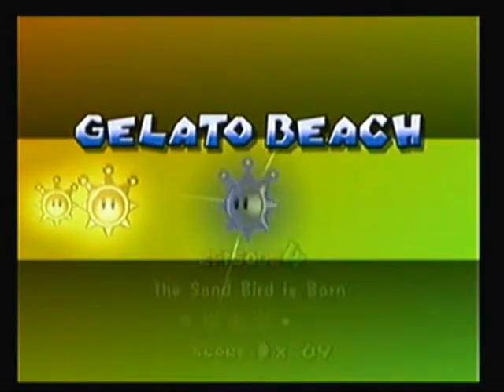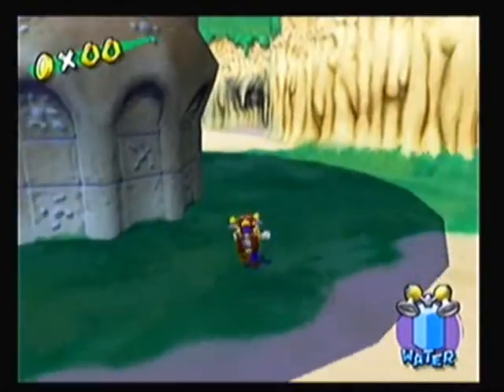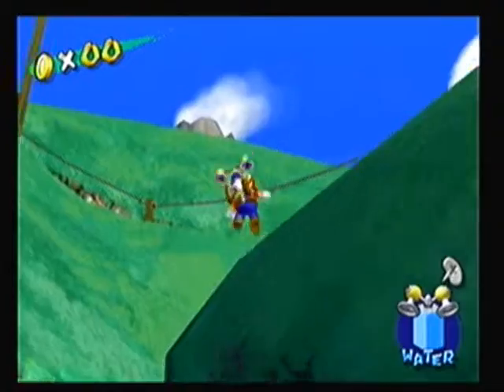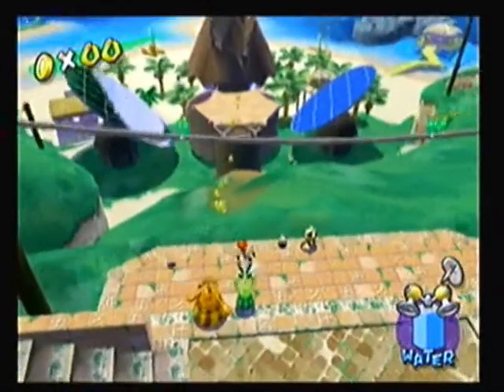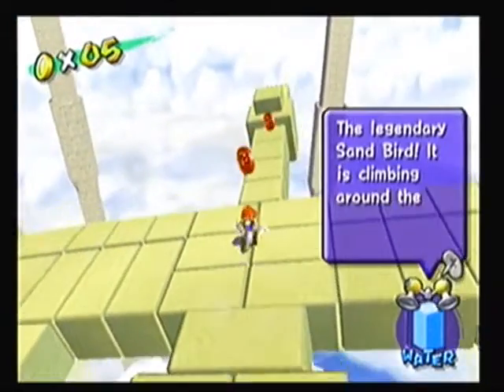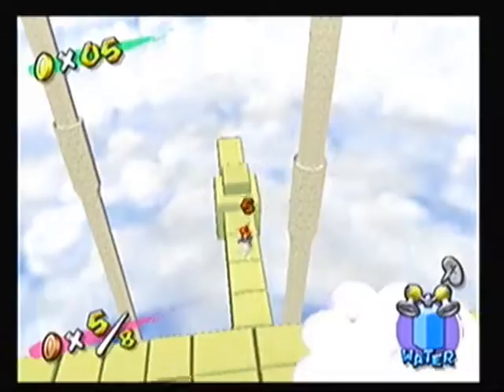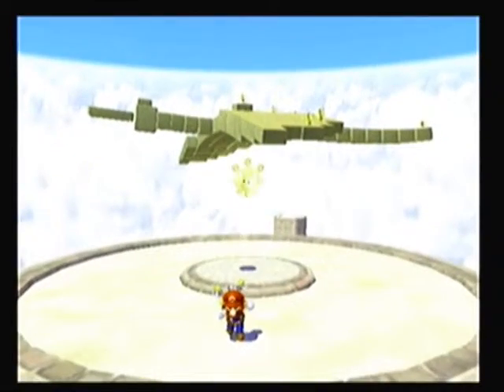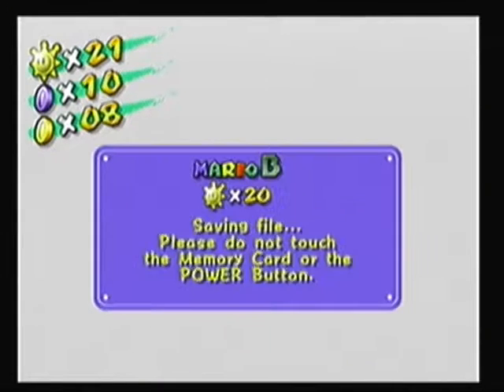Let's Play Super Mario Sunshine 3-4 (Gelato Beach) Ep.19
This is our review/cast/Let's Play over Super Mario Sunshine 3-4, We hope you enjoy. If you have any further questions over this video or anyother video, please message us and we will get back with you asap.